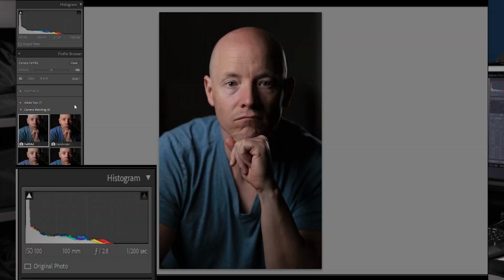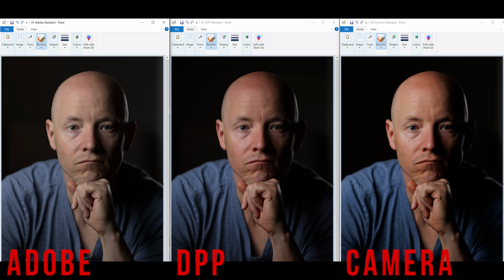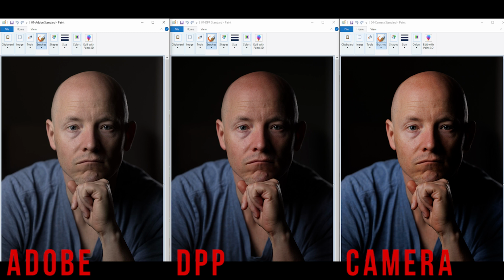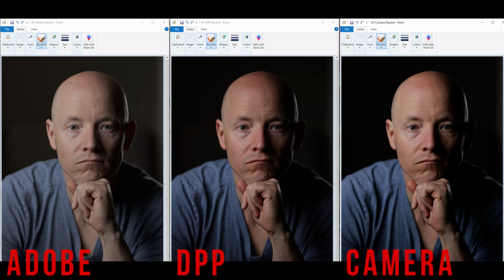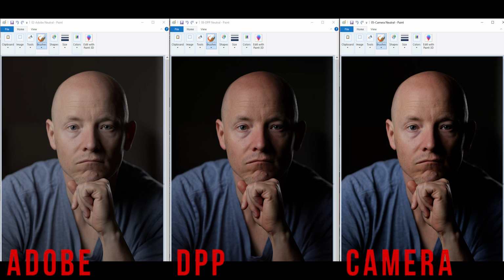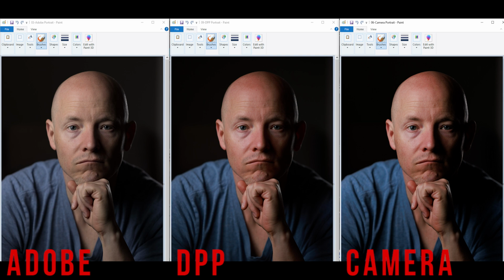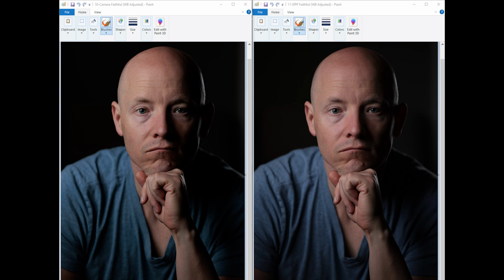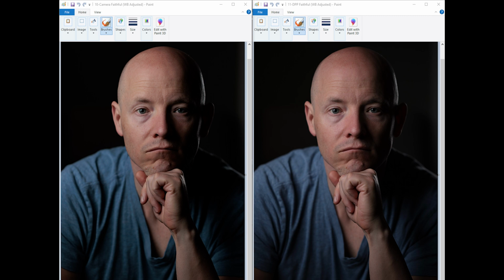Camera Matching Profiles Are HERE for the Canon R5 In Adobe Lightroom!! | Lightroom 11 Update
IG's:
AnthonyToglife
1twentyfivephoto

Camera matching profiles are HERE! That's right, Adobe Lightroom has FINALLY updated to have camera matching profiles for the Canon R5 (and I'm assuming the Canon R6 as well). This is an exciting day for R5 owners who use Lightroom and hadn't bought one of the third-party profiles. In this video I do some comparisons between Adobe, Canon DPP, and Camera Matching.

00:00 - Intro
01:18 - Standard Profile
05:11 - Neutral Profile
07:17 - Portrait Profile
09:05 - Faithful Profile